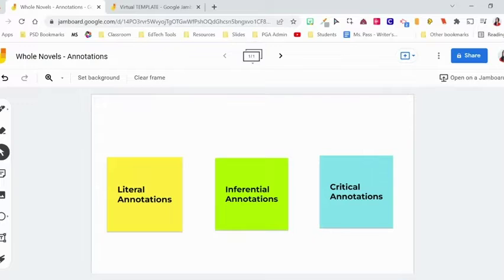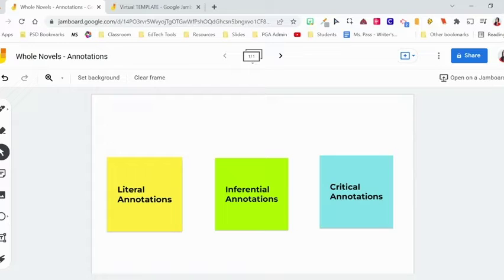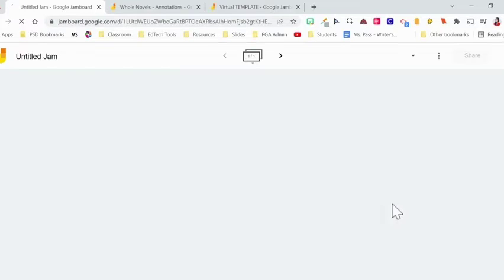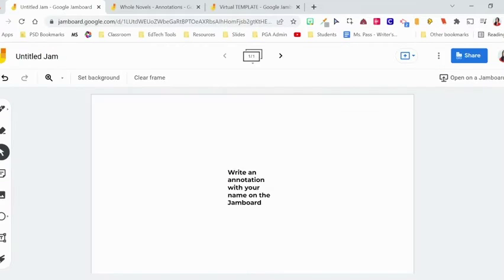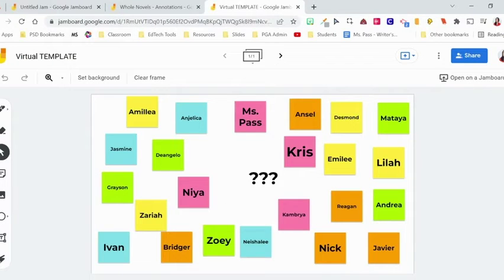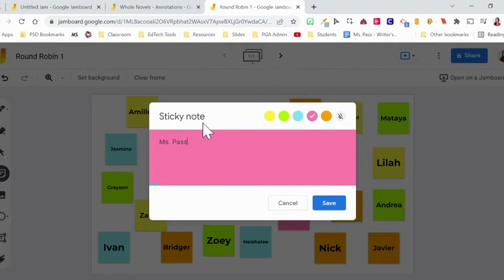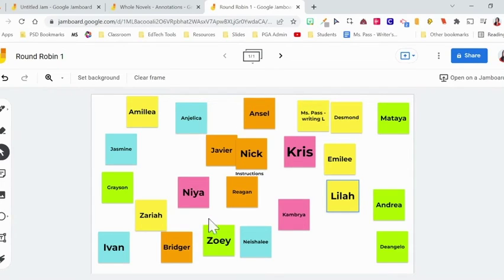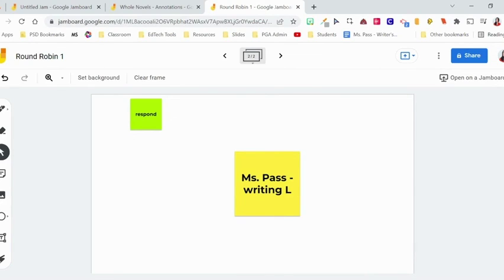How to Annotate in Jamboard